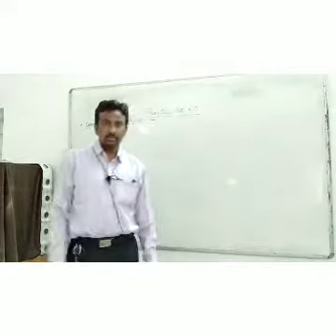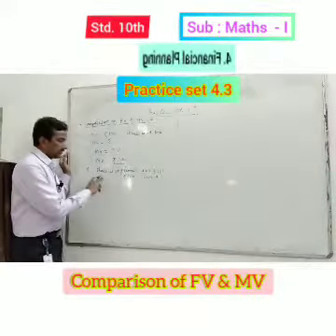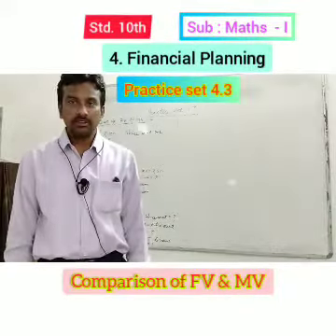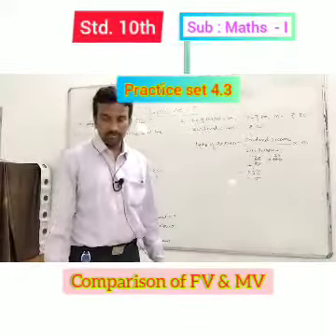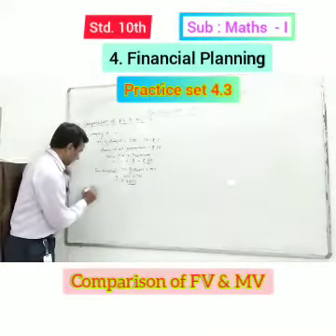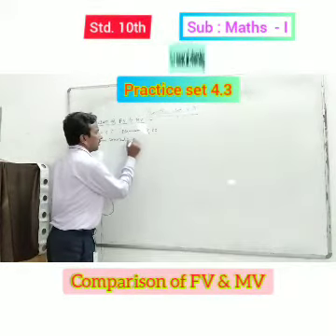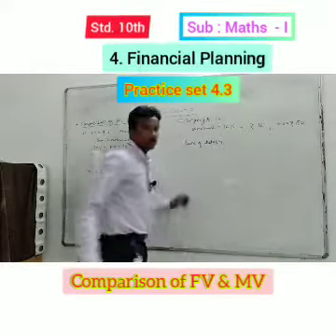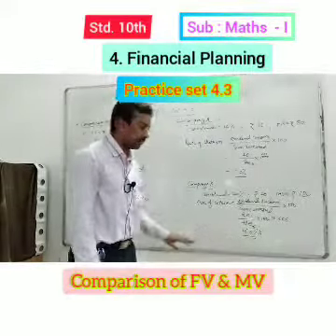Std. 10th Maths - I Comparison of FV & MV Practice set 4.3 by Khire Sandeep from SB School, Jalna.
💐Maharashtra SSC Board Std. 10th Sub : Maths - I Chapter no. (4) Financial Planning - Comparison of FV & MV - Practice set 4.3 💐
🌀By Mr. Khire Sandeep Vitthalrao from Shri. Saraswati Bhuvan Highschool, Jalna. 🌀